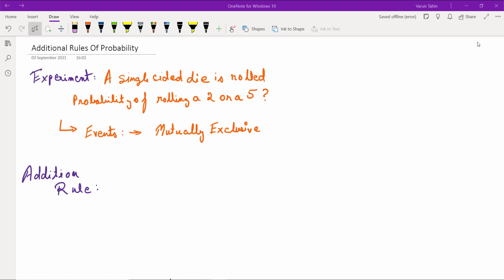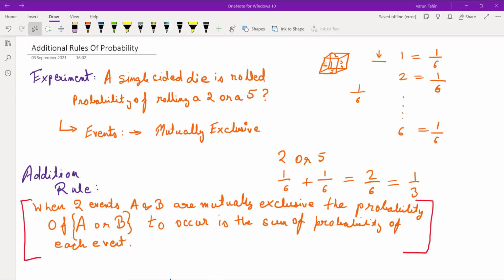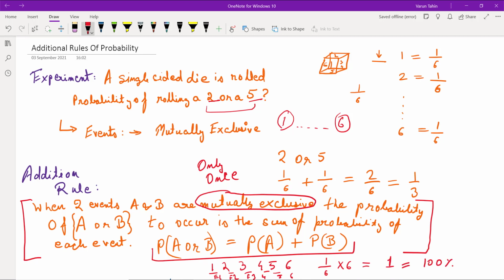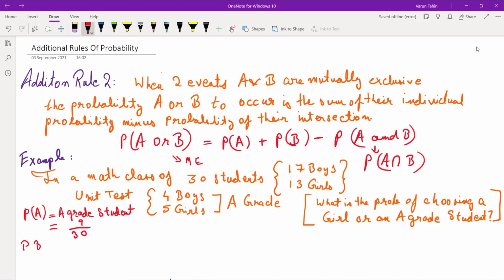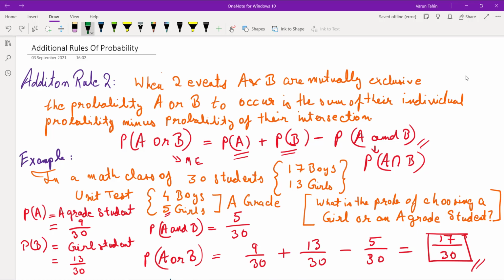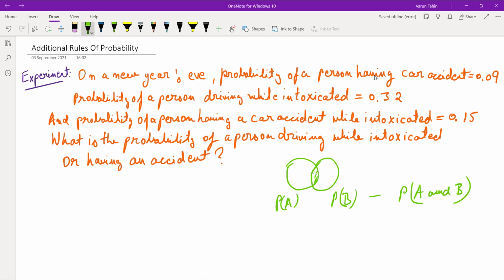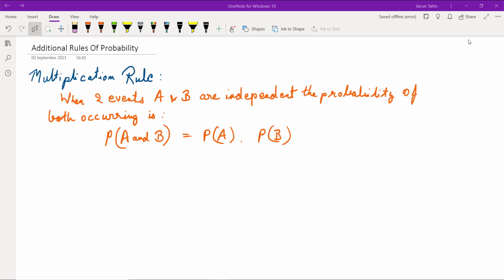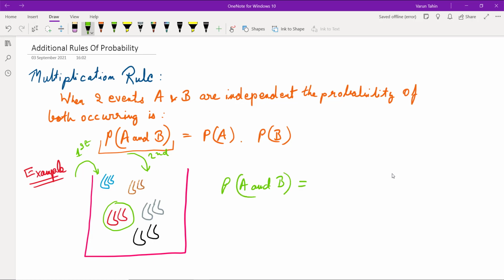Probability Rules | Inferential Statistics | Data Science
This video covers rules of probability with examples demonstrating where each rule will fit perfectly and gives insights.

Thanks